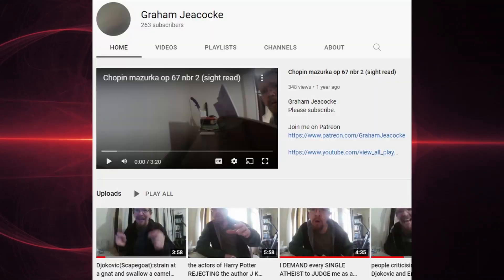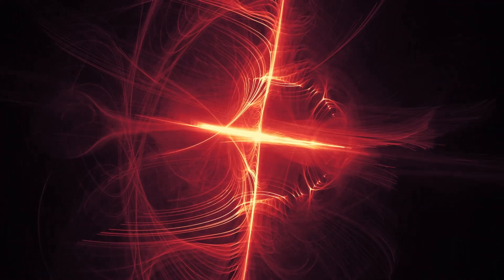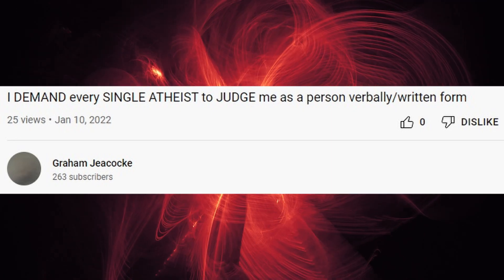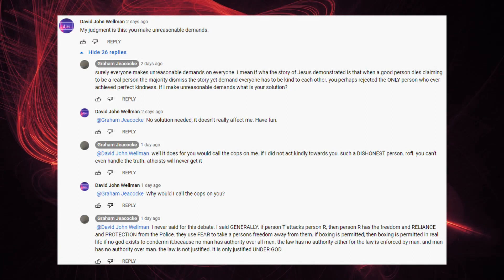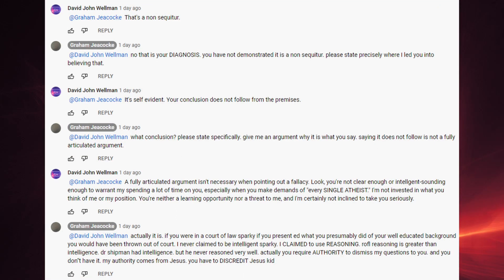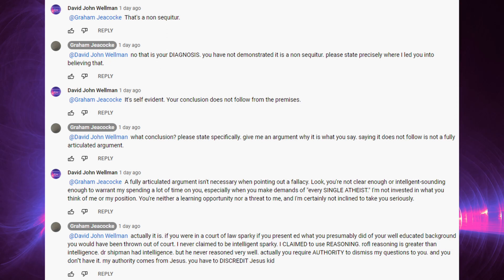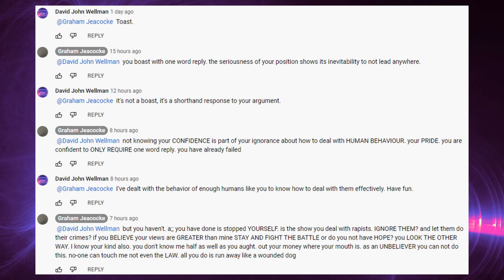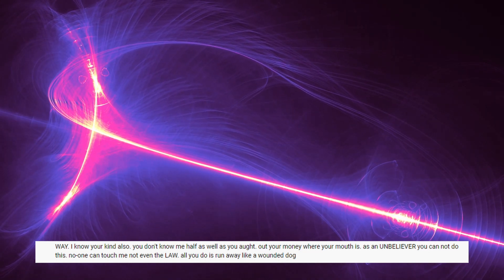An Angry Christian Demands Judgement (Response to Graham Jeacocke)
His name is Graham Jeacocke. His interests include classical music, tennis, and shouting. And he demands every that single atheist -- that's not an exaggeration; as you'll see, he literally means every single atheist in the world -- judge him as a person. I'm here to help.

"I DEMAND every SINGLE ATHEIST to JUDGE me as a person verbally/written form" by Graham Jeacocke

Background art by DJW

0:00 The First Judgment
1:48 "One Atheist Could Defend Me!"
3:28 Andy Murray on The Pitch
5:13 The Law of Unreasonable Demands
6:05 "Your Precious Law"
8:01 Terms and Conditions/Anger Management
9:53 Personal Moral Autonomy
11:00 The Second Judgment